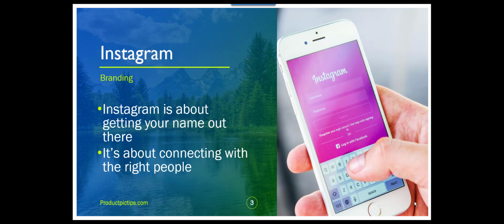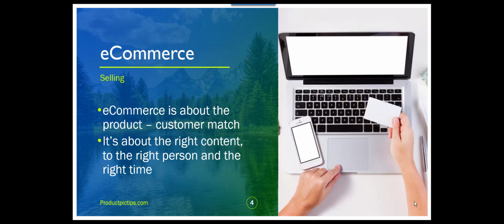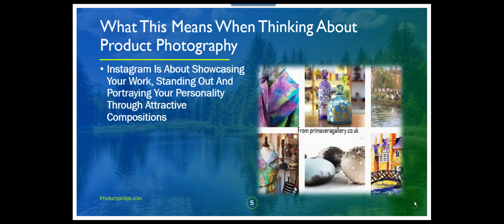Product Photography for Instagram & Ecommerce - The Differences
Product photography is best when it is catered to the platform. This PowerPoint tutorial focuses on Instagram and eCommerce to give you some ideas to get good results in terms of visibility and conversions.